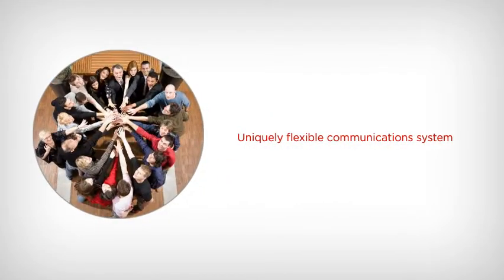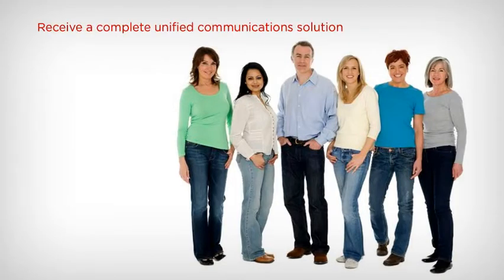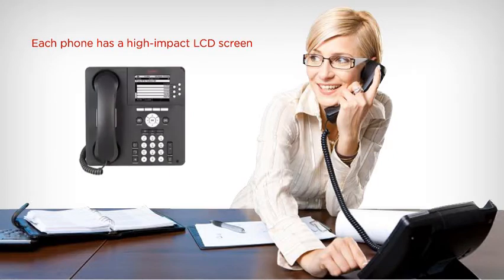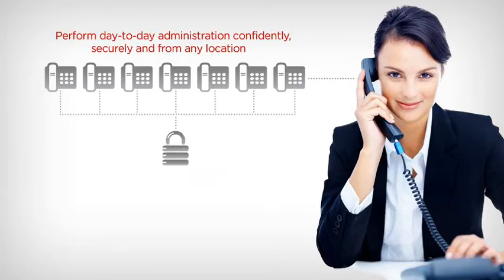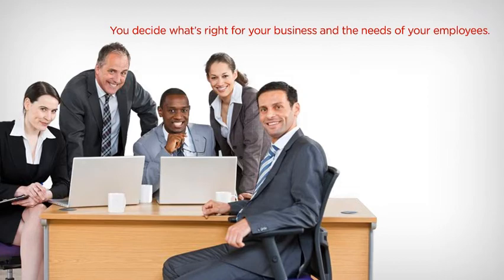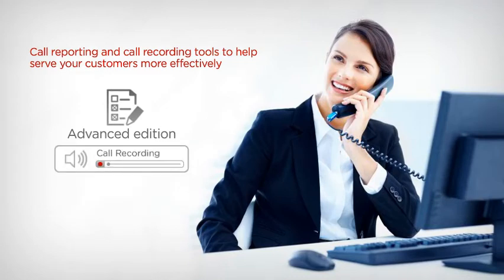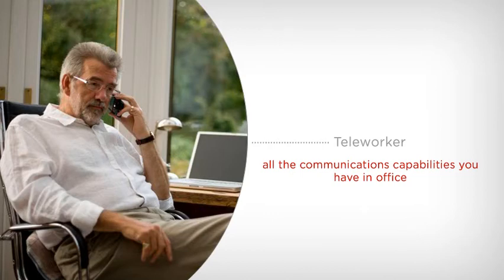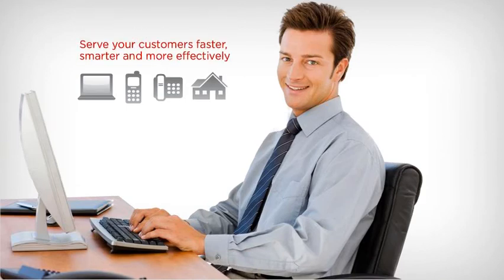Avaya IP Office Video Demo Overview by GlobalTalk Australia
Avaya IP Office 500 Telephone Systems for small, medium & large business
GlobalTalk is an Avaya EXPERT Accredited Business Partner
For Sales & Technical Support 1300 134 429